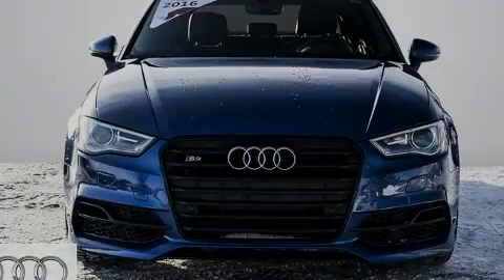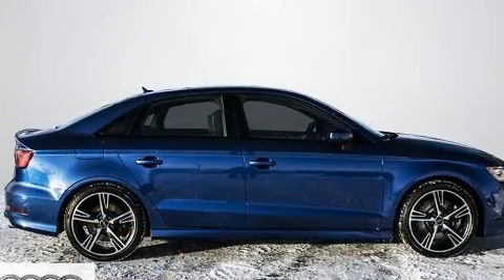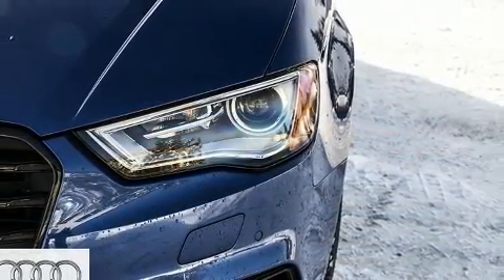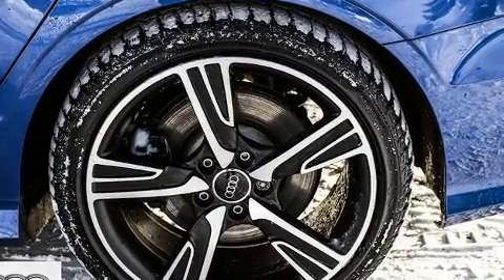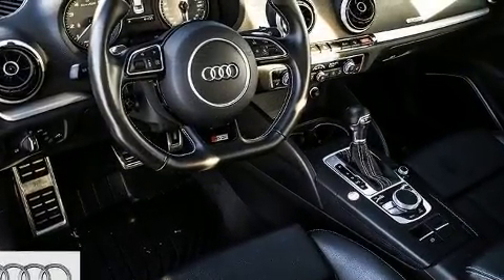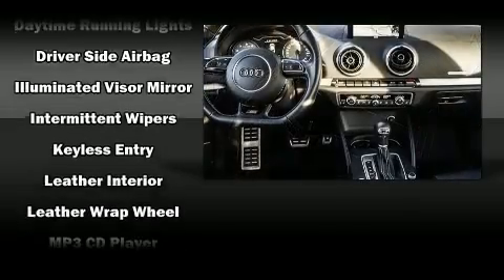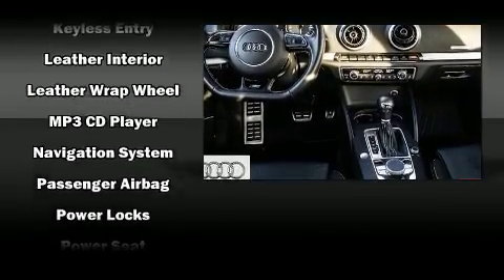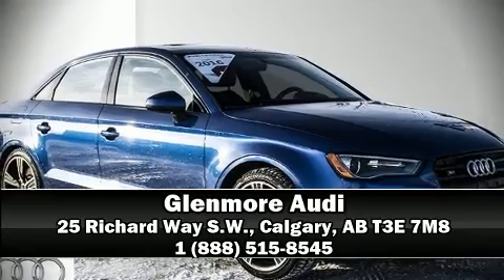2016 Audi S3 2.0T Technik quattro 6sp S tronic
Glenmore Audi
25 Richard Way S.W.

Sensibility and practicality define the 2016 Audi S3. This 4 door, 5 passenger sedan just recently passed the 30,000 kilometer mark! Under the hood you'll find a 4 cylinder engine with more than 200 horsepower, providing a smooth and predictable driving experience. Audi prioritized fit and finish as evidenced by: leather upholstery, front and rear reading lights, power front seats, an outside temperature display, power door mirrors and heated door mirrors, blind spot sensor, and cruise control. With high intensity discharge headlights illuminating your path, you'll always appreciate maximum visibility. For drivers who enjoy the natural environment, a power moon roof allows an infusion of fresh air. Audio features include a CD player with MP3 capability, steering wheel mounted audio controls, and 14 speakers, providing excellent sound throughout the cabin. Audi also prioritized safety and security by including: dual front impact airbags, head curtain airbags, traction control, brake assist, a panic alarm, and 4 wheel disc brakes with ABS. For added security, dynamic Stability Control supplements the drivetrain. This vehicle has achieved Certified Pre-Owned status, by passing Audi's comprehensive certification process, including a comprehensive 300-plus-point inspection! Our sales reps are extremely helpful & knowledgeable. They'll work with you to find the right vehicle at a price you can afford. Please don't hesitate to give us a call.